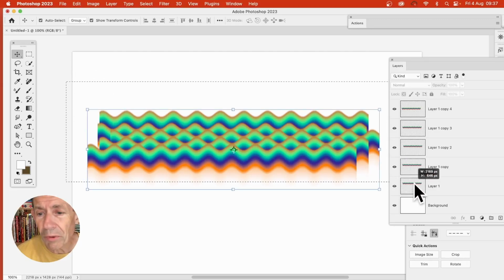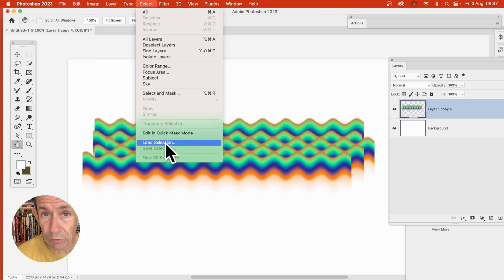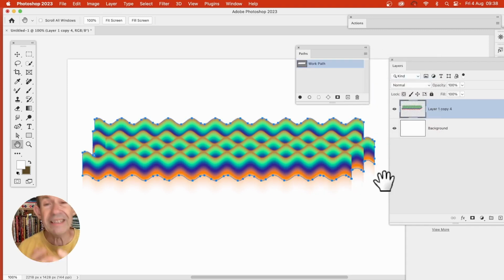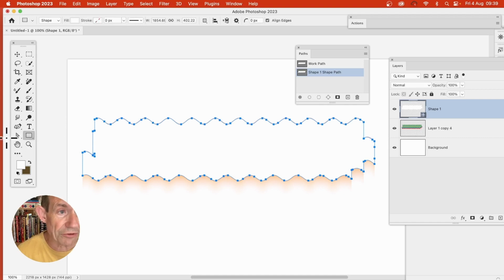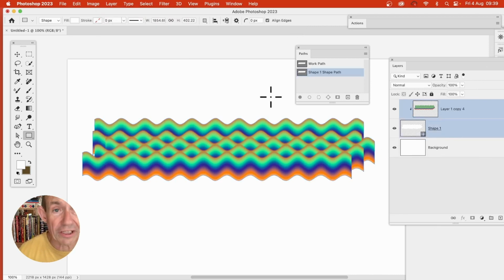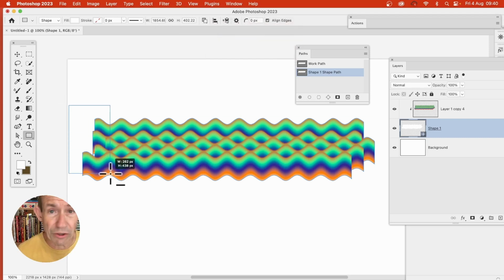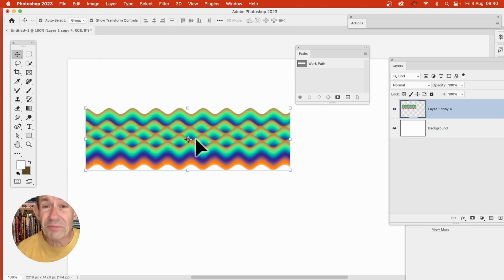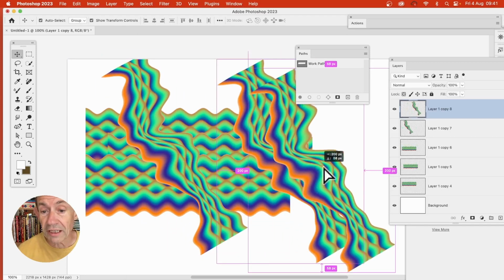Master CROPS Like A PHOTOSHOP PRO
How to crop a layer (not an image) in Photoshop using vectors (you can use selections etc as an alternative)